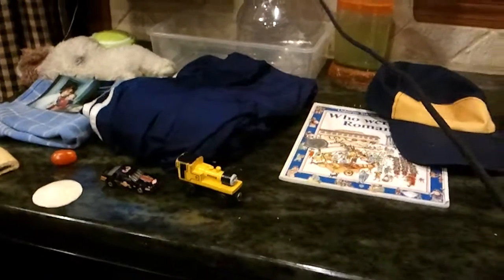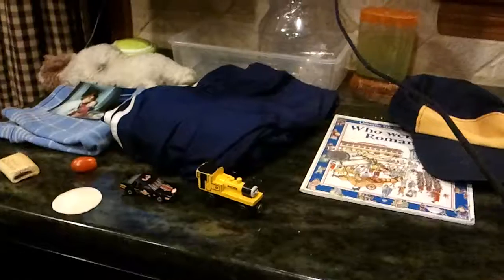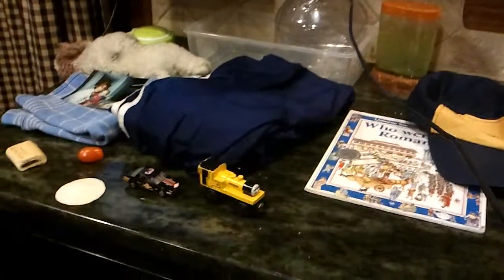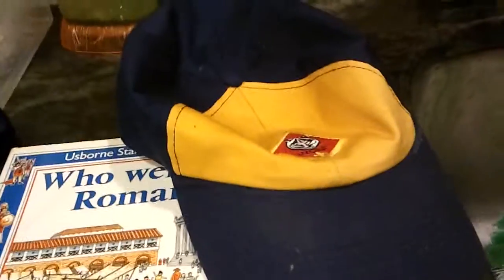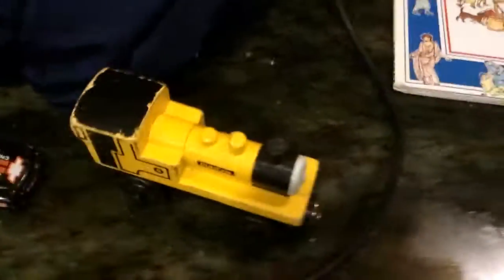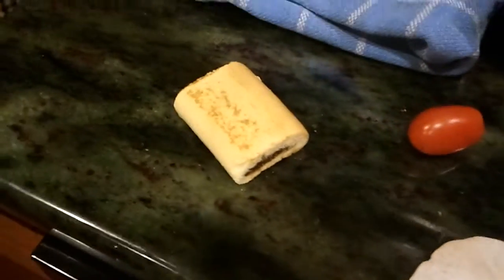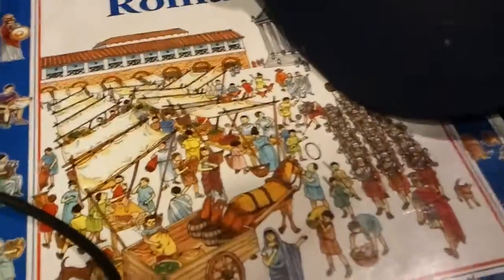Microscope veiw of common house hold items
Common household items like fig newtons, pants, books, hats, toy cars, toy trains, sand dollars, coins, dish towels, photographs, dolls, and tomatoes.